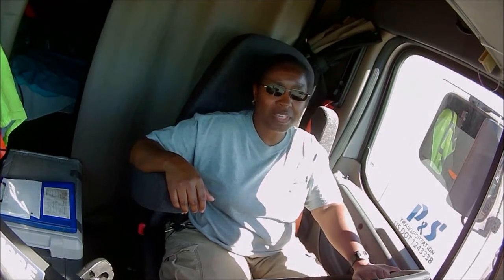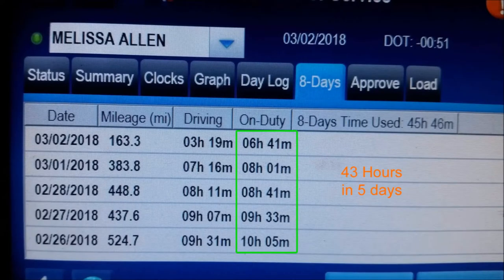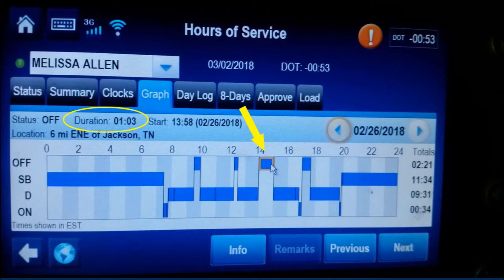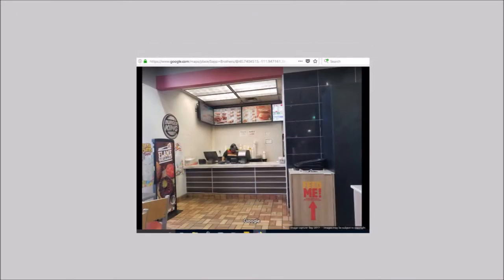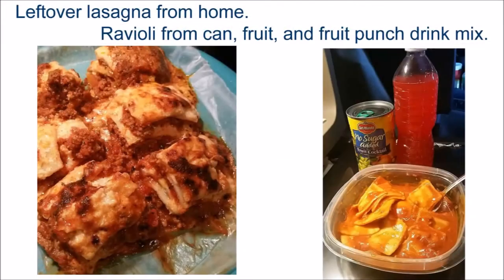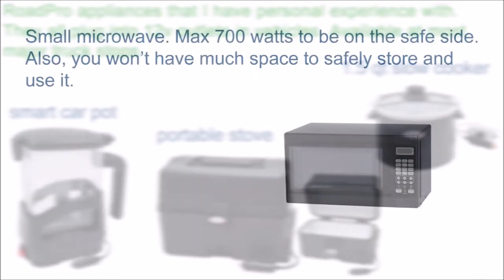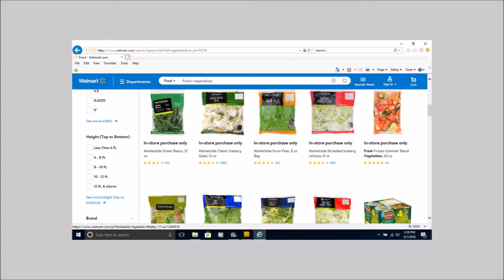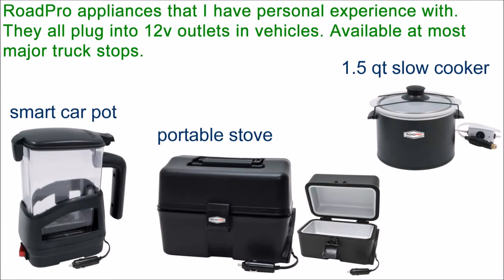Meal Breaks and Food Options for Truck Drivers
Melissa Allen shares her electronic logs to show her breaks and dispel myths about truck driver personal time . Learn how to save money and prepare meals in the truck, with and without a microwave. Several photos of food and small appliances.

Dash cam video clips are from a load going from Indiana to Texas. Pass through Louisville KY, Nashville TN, Memphis TN and Arkansas. Total miles, 950.

Watch a small truck slam on the brakes and almost get rear-ended by a car when merging onto the interstate. Then see the right way to merge onto the interstate

Featured musician: Beth Burden
Song: It's True
CD: Worthy